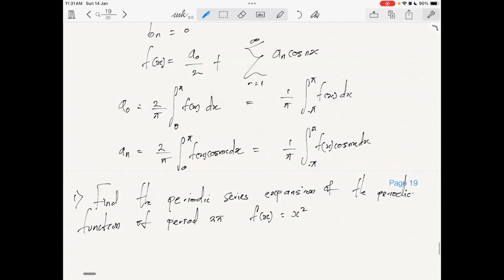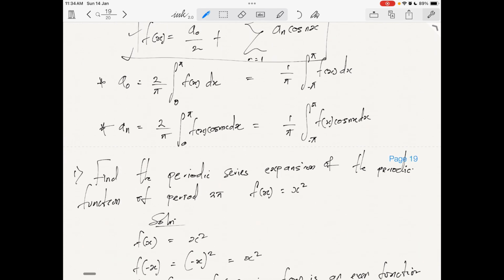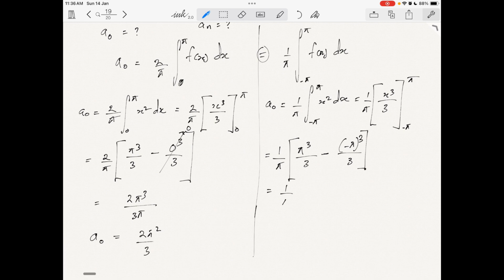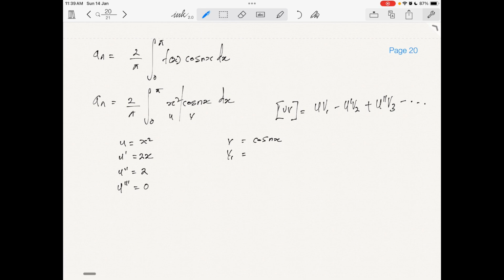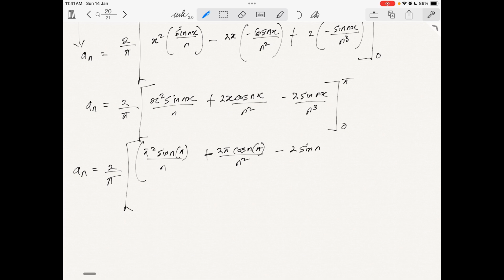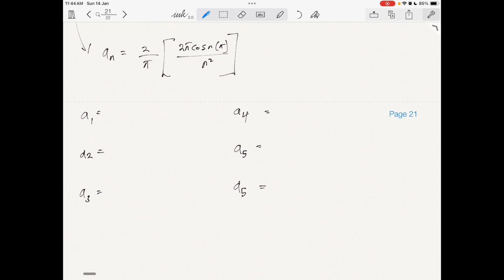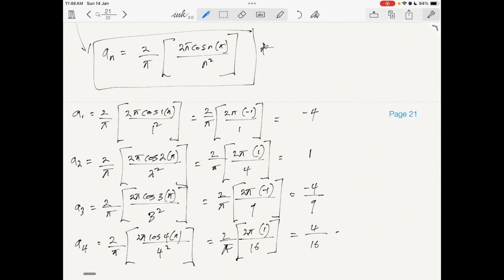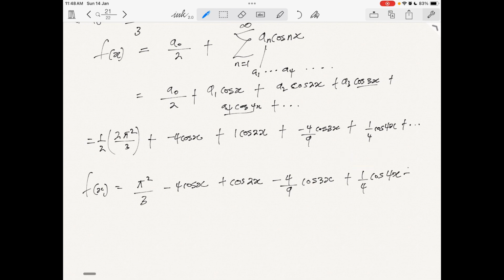5a. Fourier Cosine Series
This session aims to establish understanding in the following:

~ Fourier Cosine Series - Fourier Series for Even Functions